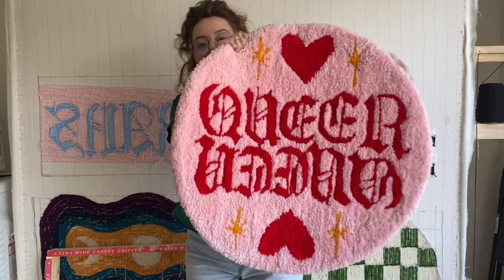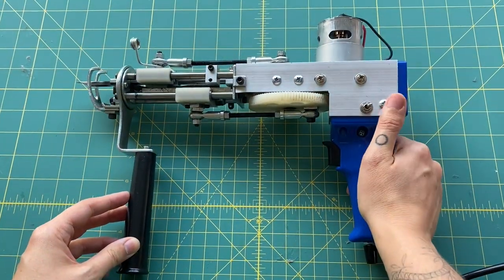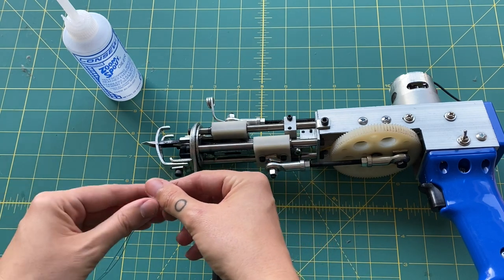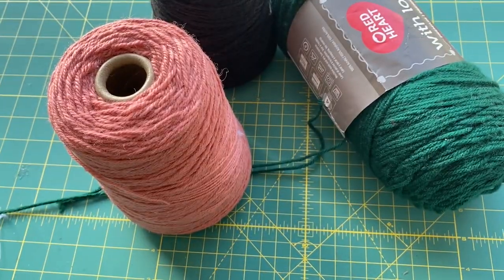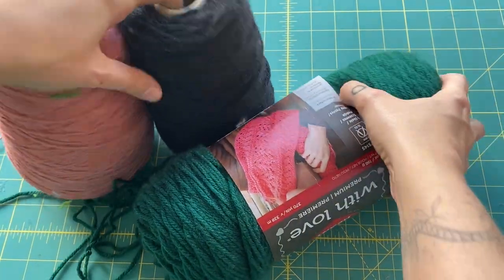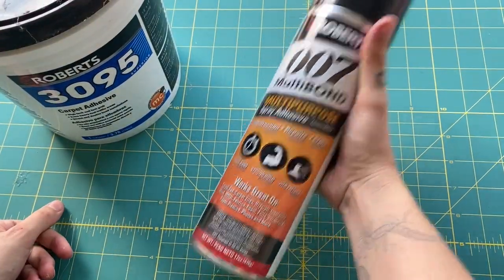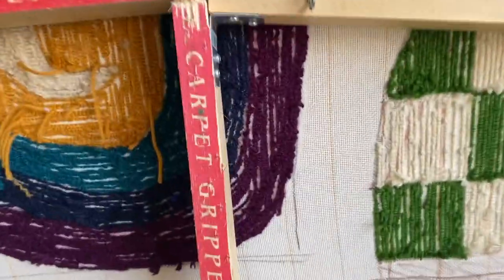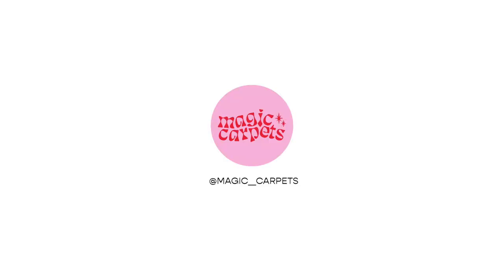TUFTING GUN SUPPLIES | what you'll need to make a rug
There are a ton of ways to make a rug, but here are the supplies I use. Tim Eads of tuftinggun.com (with no "'s" as shown in the video) has proven to be the most helpful to me in my journey so far.

I'd love to answer them in a future video.

2. YARN or craft store
3. TUFTING CLOTH (MONKS CLOTH)
4. RUG GLUE
SPRAY ADHESIVE
5. RUBBER BACKING